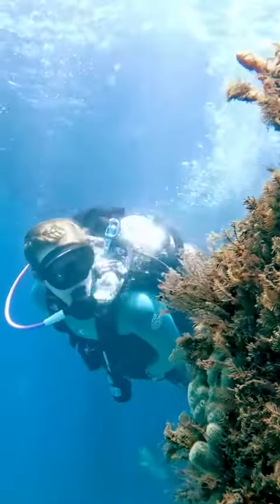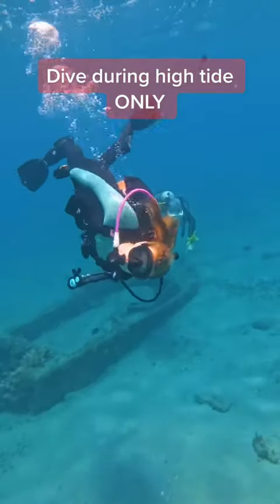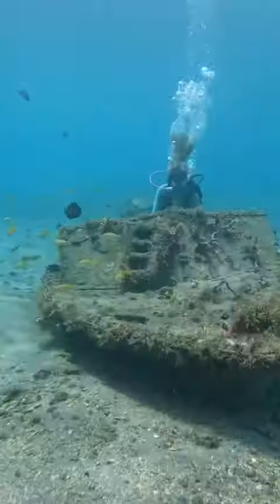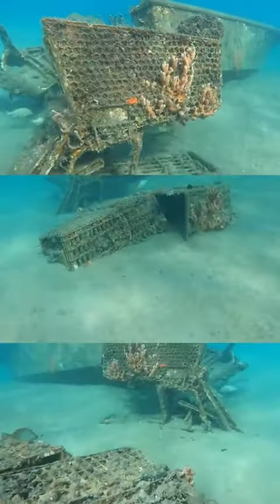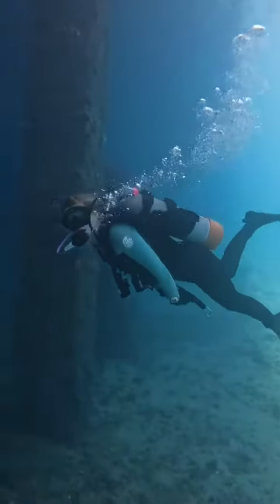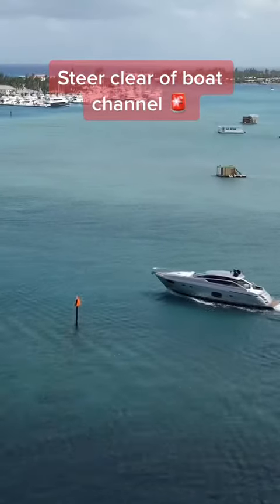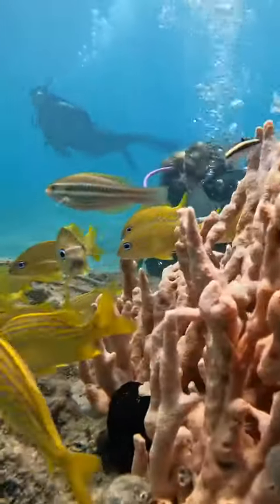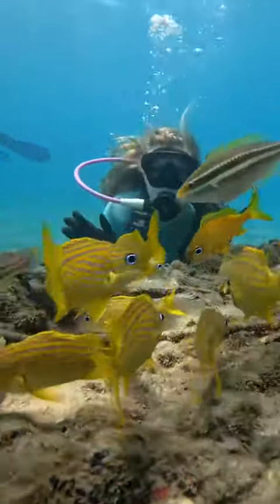scubadiving Did you know Blue Heron Bridge is the Number 1 shore dive in the US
scubadiving Did you know Blue Heron Bridge is the Number 1 shore dive in the USA? 👌錄